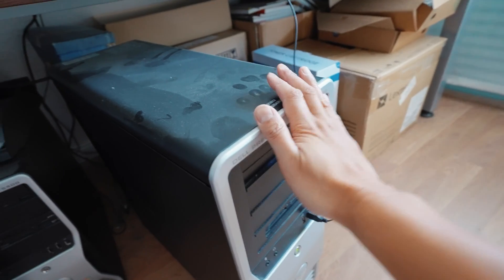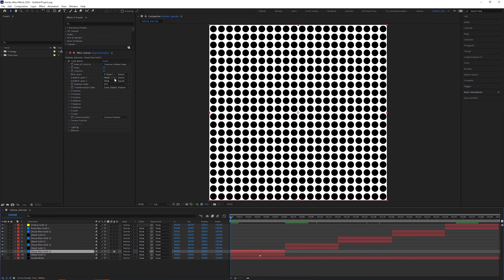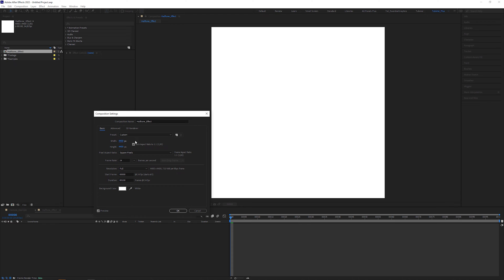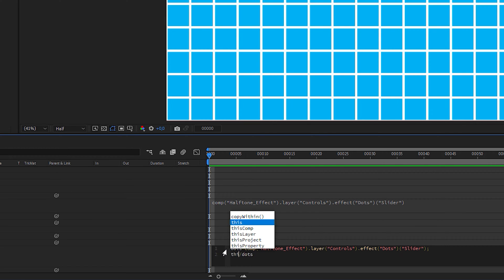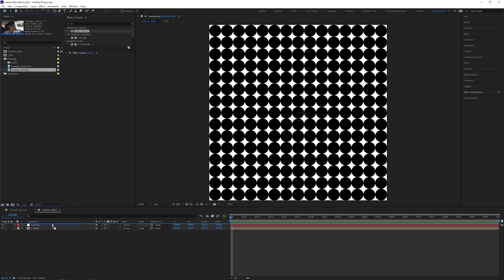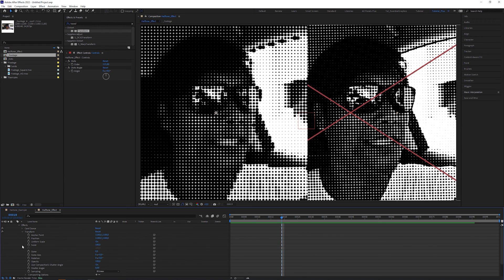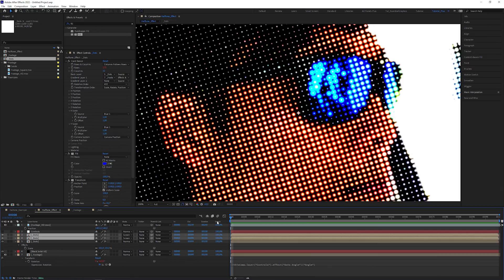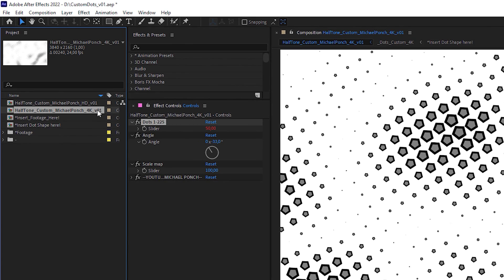HALFTONE EFFECT with CUSTOMIZABLE DOTS | No Plugins | After Effects Tutorial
Build an After Effects Preset for an Animated Halftone Effect! Use any dot shape and adjust the halftone pattern’s resolution.

No Plugins needed like Trapcode Form or Sapphire Effects. In this After Effects tutorial we’re gonna use just native effects.

No time for this tutorial?

THEN DOWNLOAD THE HALFTONE PRESET HERE (for a tiny tip)

0:00 Intro
2:14 Part I: How to create the Halftone Effect the EASY WAY
4:59 Part II: Create a Halftone Effect Setup with Adjustable Resolution
15:10 Fake 3D Particles with Card Dance Effect
15:44 RGB Halftone Print Effect
17:01 Halftone Effect with Custom Dot Shape
18:28 Outro / Download Halftone Effect After Effects Template